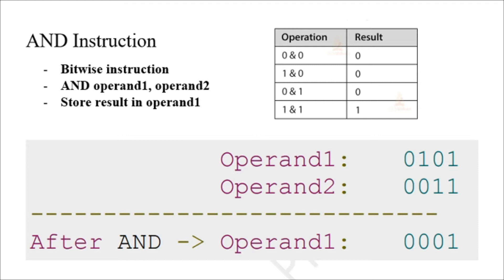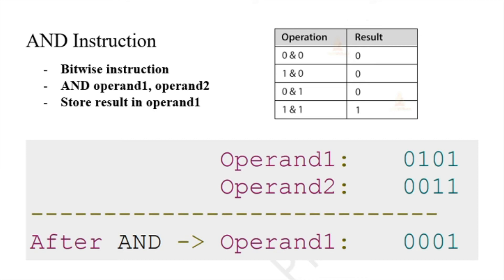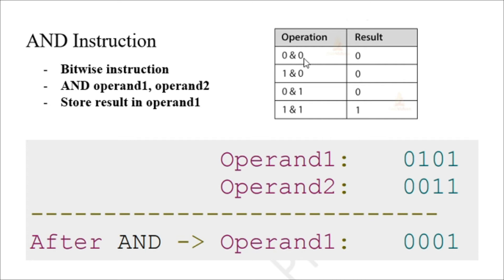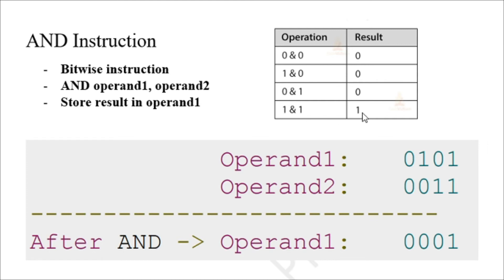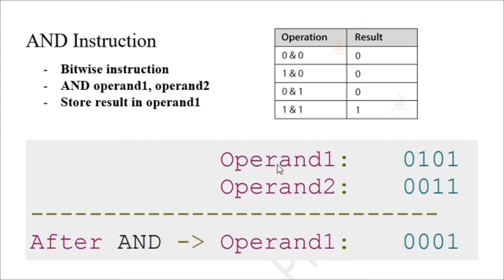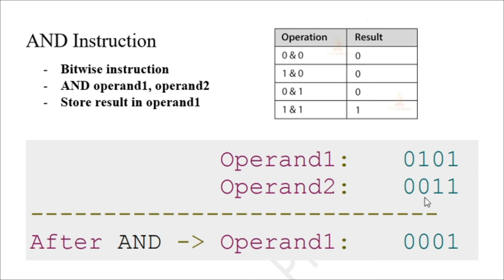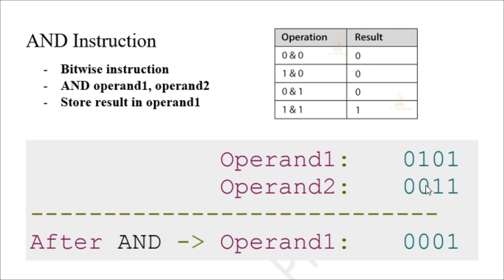AND Instruction | MASM32 Assembly Programming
In this video, you will be learning about the AND instruction - its syntax and use